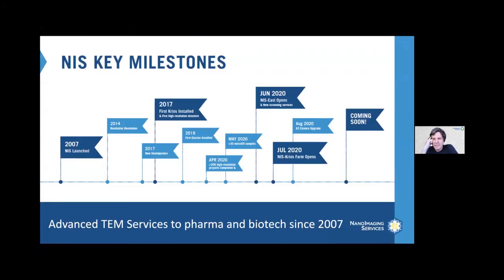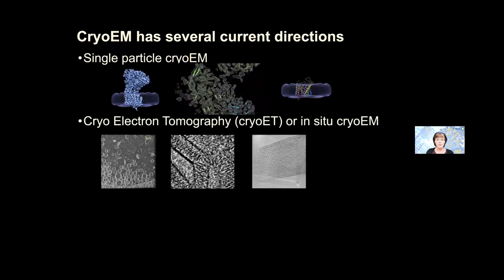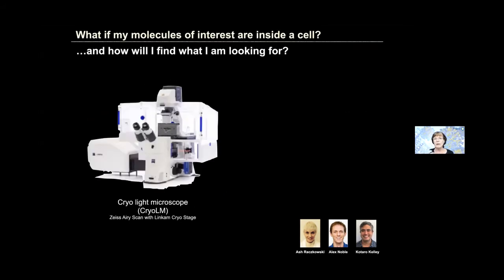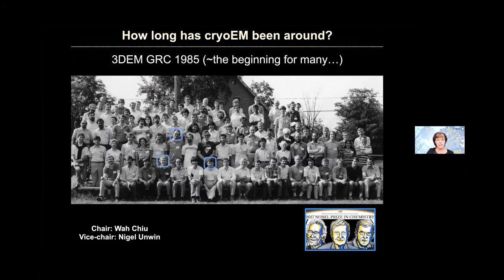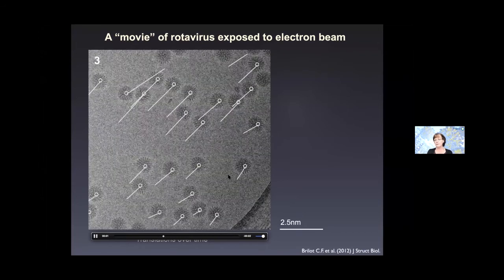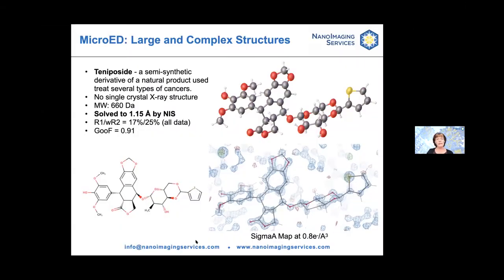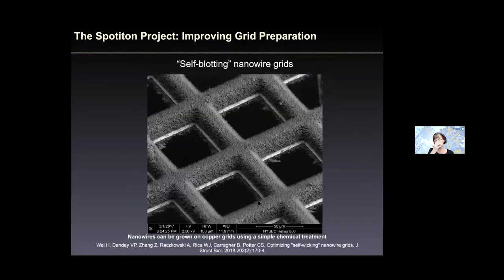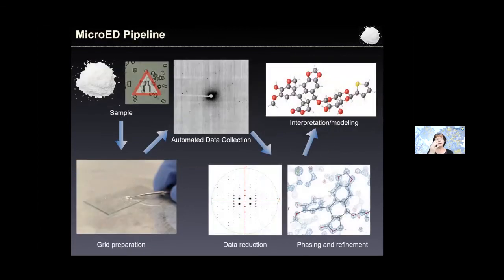Future developments in cryoEM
Join Bridget Carragher, Chief Technology Officer at NanoImaging Services for this virtual seminar.

Grand Opening: NIS Krios Farm
The Horizon: Future Developments in CryoEM

Panelists:
Clint Potter, Chief Executive Officer & Founder
Anette Schneemann, Chief Scientific Officer & General Manager
Giovanna Scpain, Chief Scientist
Ben Schenker, Chief Commercial Officer
Jeff Speir, Director of Operations